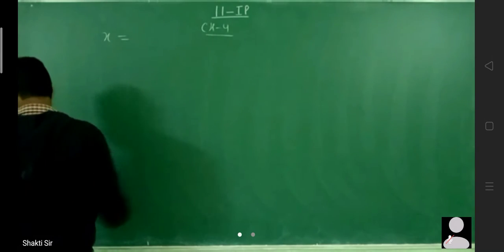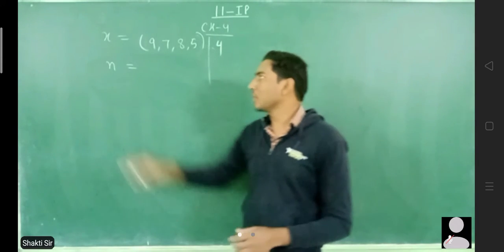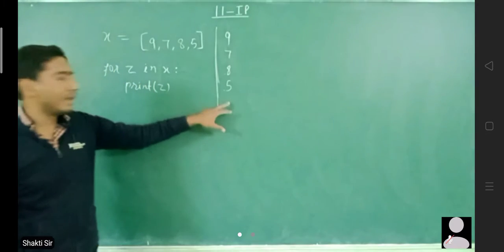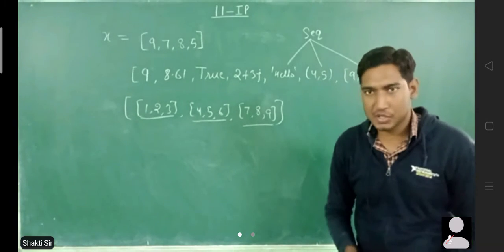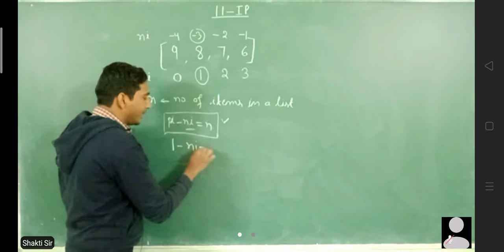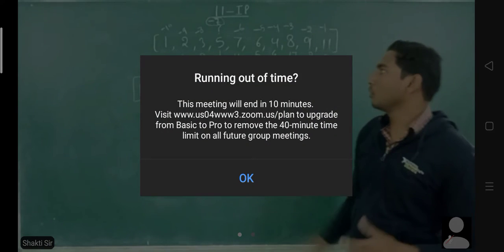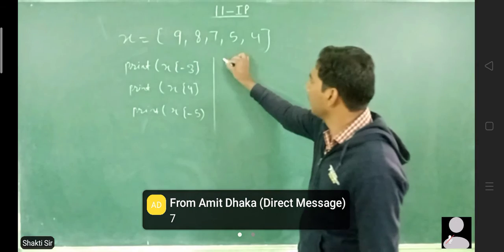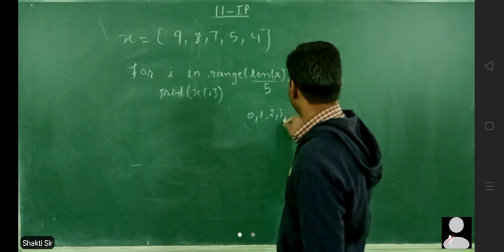Class 11 IP Chapter 4 Video 1